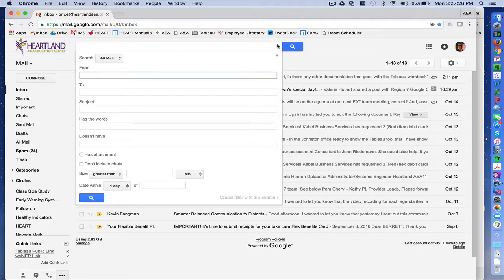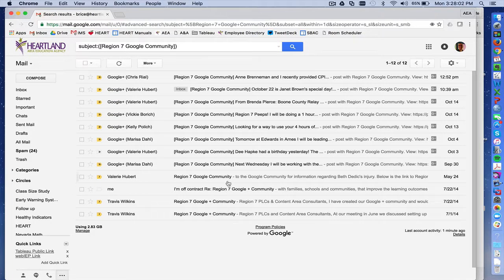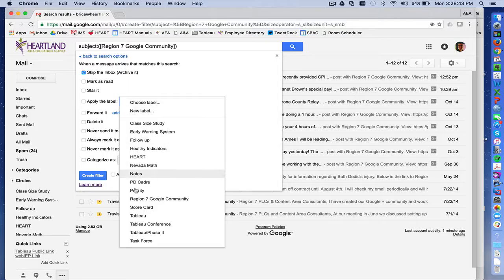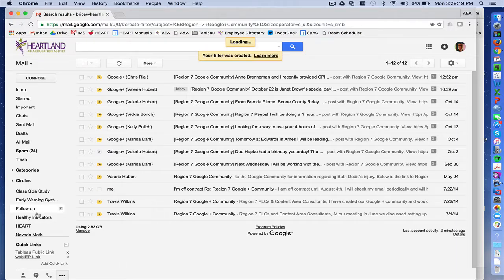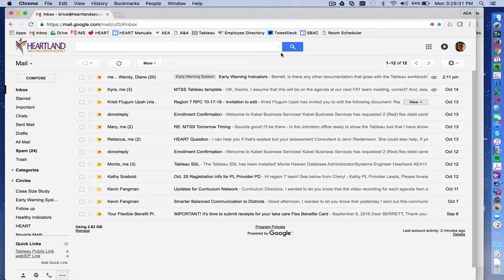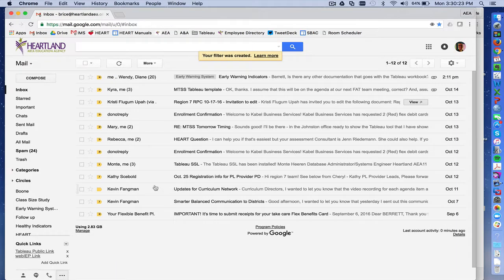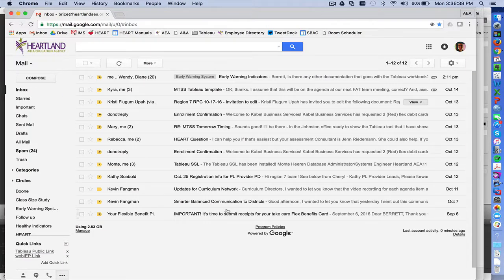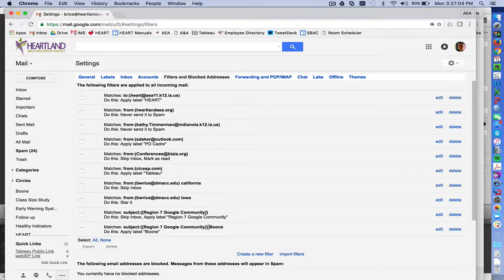Filtering Gmail With Labels And Searches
how to filter your email